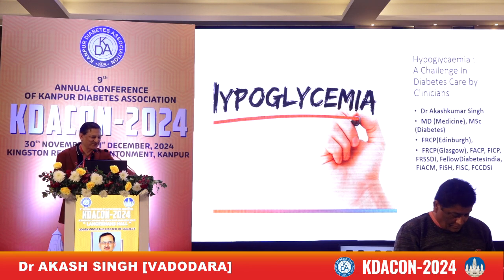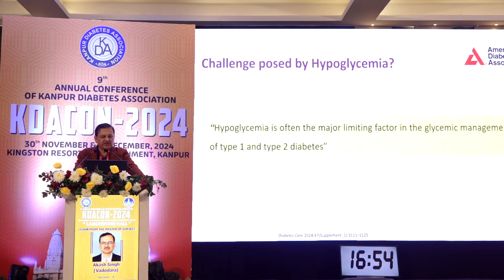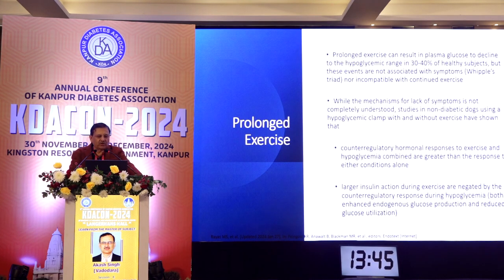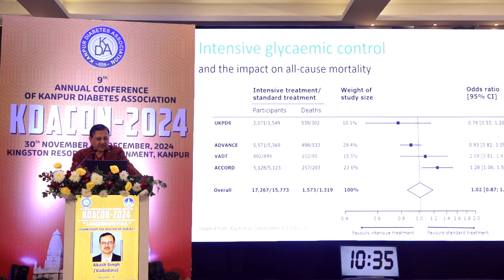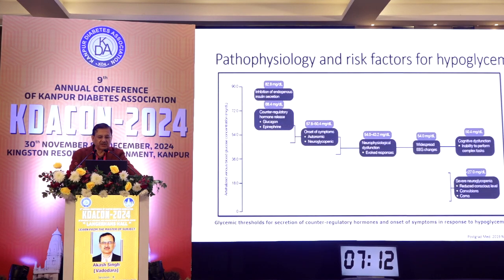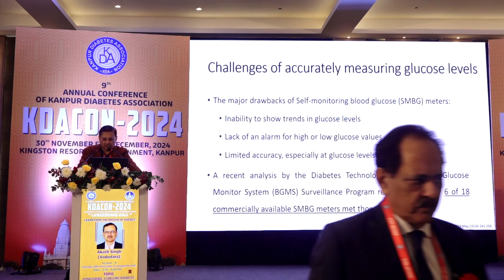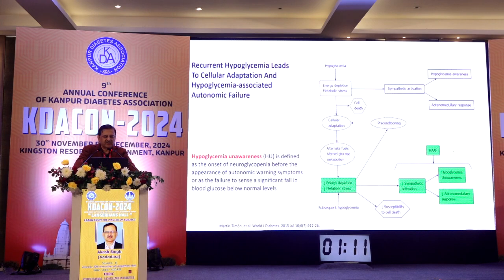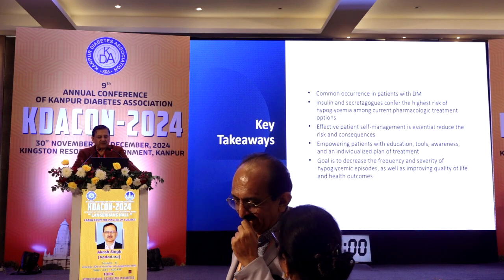Hypoglycaemia A Challenge in Diabetes care by Clinicians Dr AKASH SINGH VADODARA